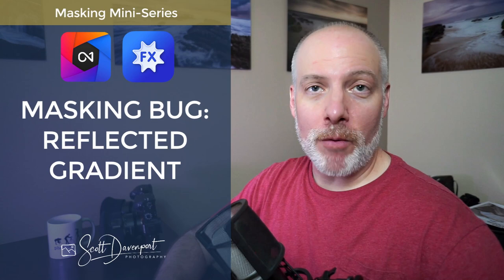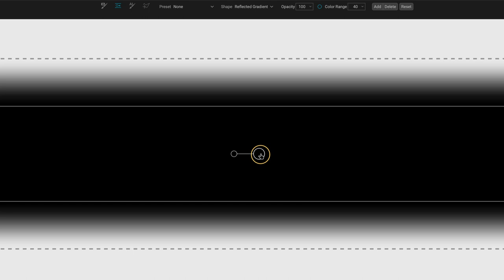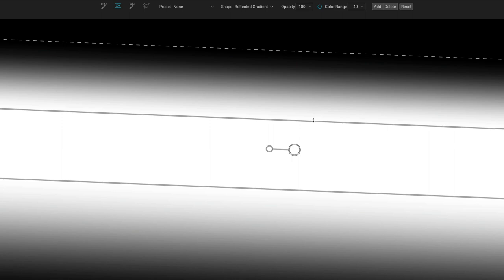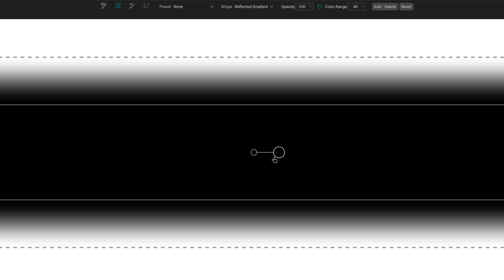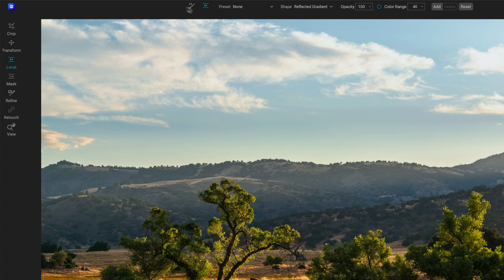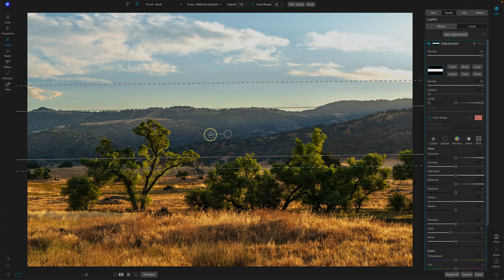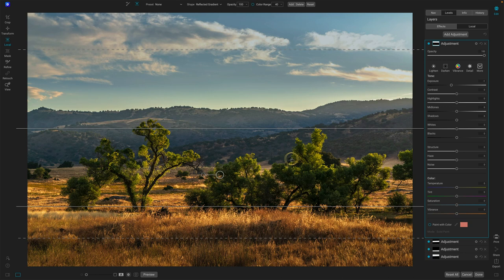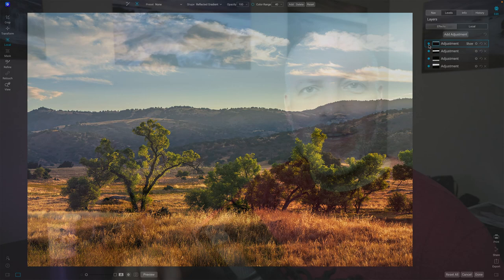The Reflected Gradient Masking Bug In ON1 Photo RAW And ON1 Effects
The Masking Bug is the masking tool to reach for when you need to mask a larger area of your photo. The Masking Bug offers several different shapes. This video takes a deep dive into the Reflected Gradient shape. The Reflected Gradient shape is similar to a gradient tool in that you can set the point of transition, the angle, the opacity and the feather of the mask. What makes the Reflected Gradient special is there are independent controls for the transition and feather for each side of the gradient mask. See it in action in this video.

When should I use the Reflected Gradient? The Reflected Gradient is the masking bug shape to use when you need to treat a larger horizontal or vertical area of a photo that is not at the edge of your frame. For example, a subject like a mountain range with sky above and land below.

00:00 The ON1 Masking Bug Reflected Gradient Shape
00:17 Use Discount Code SDP20 To Save 20%!
00:38 The Reflected Gradient Shape Controls
04:47 Example Reflected Gradient - Adjust A Horizon Line
07:50 Example Reflected Gradient - Top And Bottom Vignette
09:51 Wrap-up